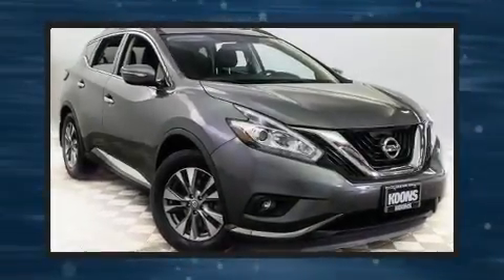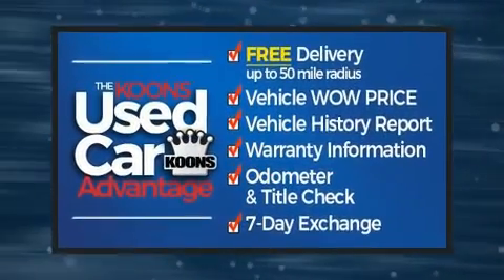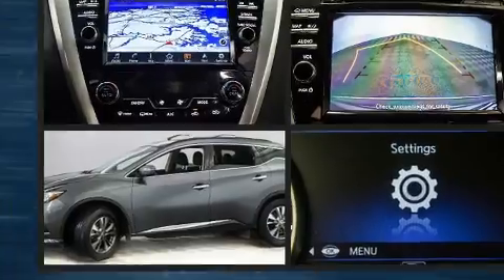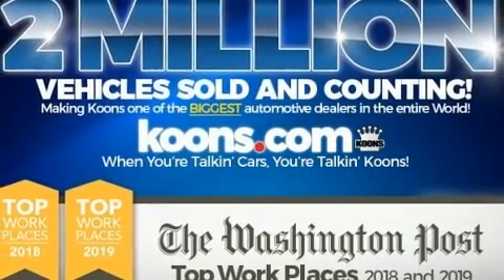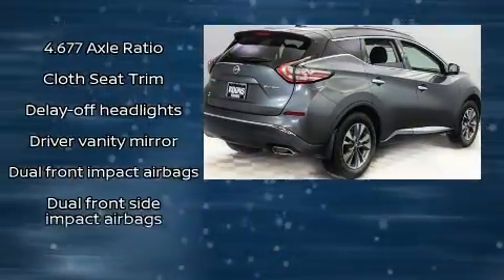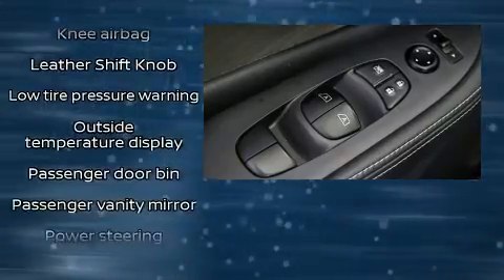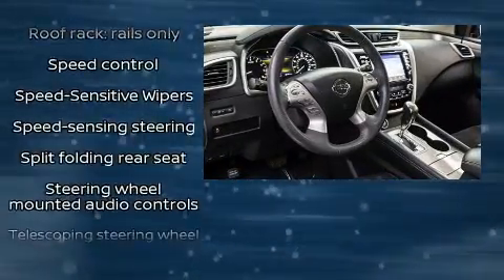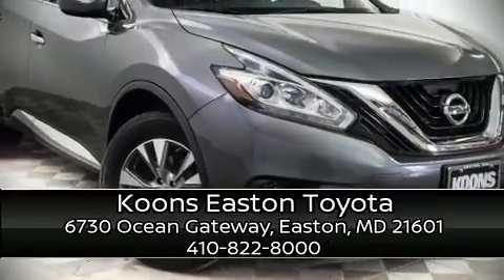2015 Nissan Murano SV in Easton, MD 21601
The 2015 Nissan Murano. It features a continuously variable transmission, all-wheel drive, and a 3.5 liter 6 cylinder engine. This model accommodates 5 passengers comfortably, and provides features such as: front and rear reading lights, a rear window wiper, a power seat, front dual-zone air conditioning, power door mirrors, cruise control, and power windows. Nissan ensures the safety and security of its passengers with equipment such as: dual front impact airbags with occupant sensing airbag, front side impact airbags, traction control, brake assist, anti-whiplash front head restraints, a security system, and 4 wheel disc brakes with ABS. Various mechanical systems are monitored by electronic stability control, keeping you on your intended path. It also arrives with a Carfax history report, providing you peace of mind with detailed information. Our sales reps are knowledgeable and professional. We'd be happy to answer any questions that you may have. We are here to help you.